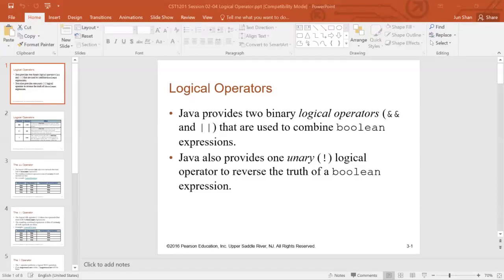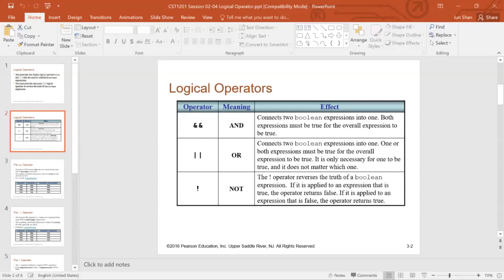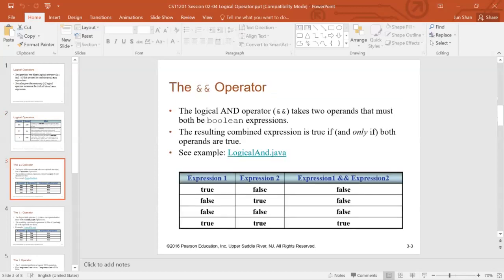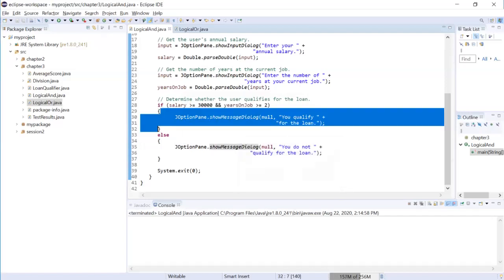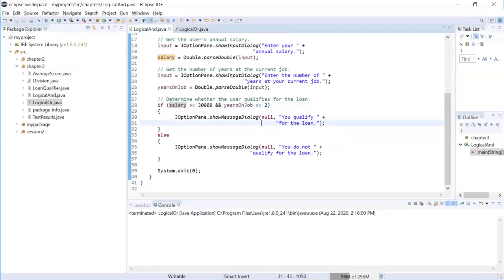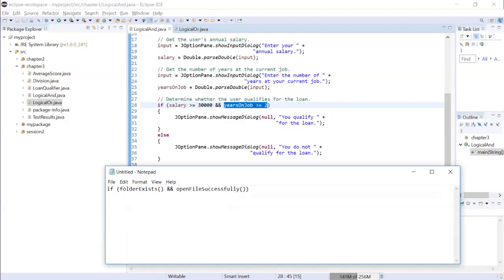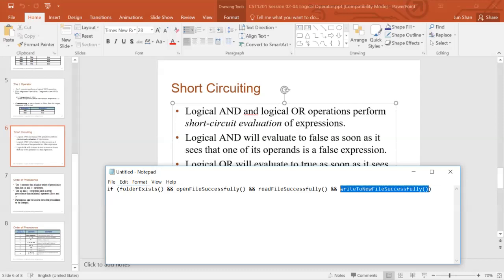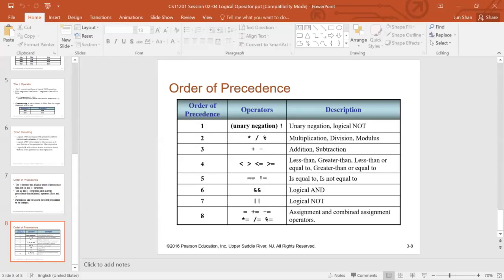CST1201 Session 02 04 Logical Operator